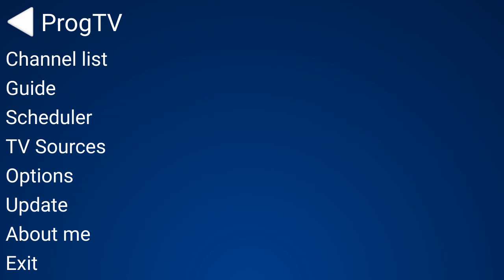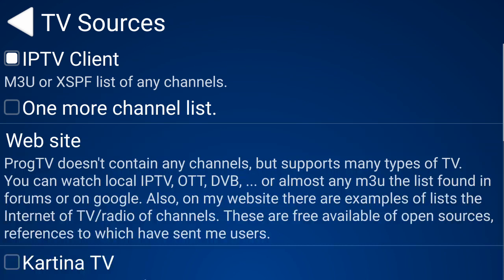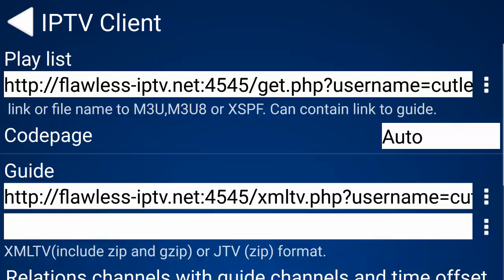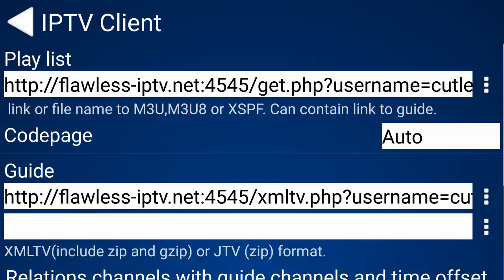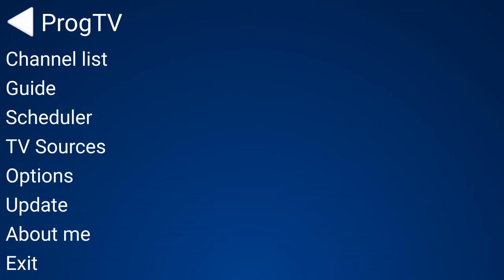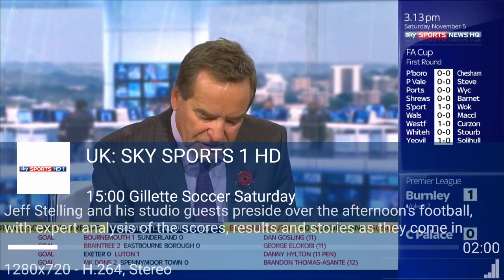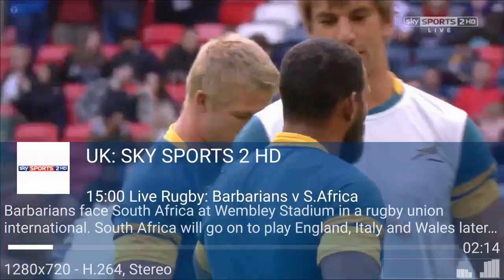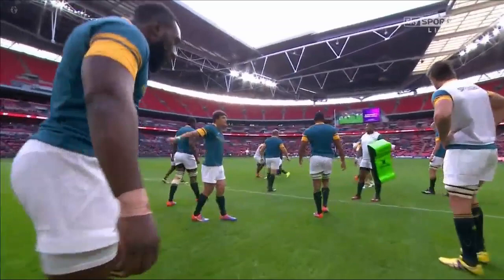HOW TO INSTALL PROG TV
HERE IS A VIDEO ON HOW TO INSTALL PROG TV, PROG TV IS A ANDROID APP THAT ALLOWS YOU TO WATCH IPTV.

THE APP IS FREE AND IS AVAILABLE IN THE GOOGLE PLAY STORE, IS ALSO AVAILABLE ON PC